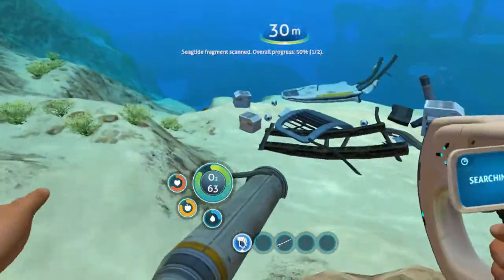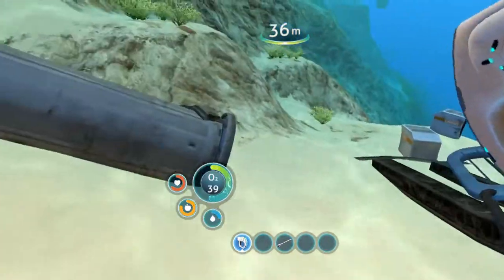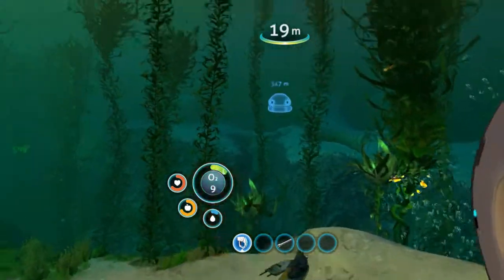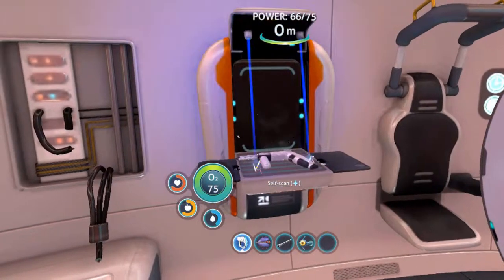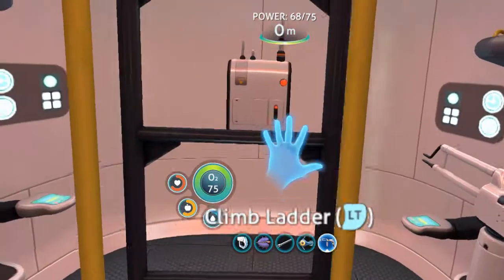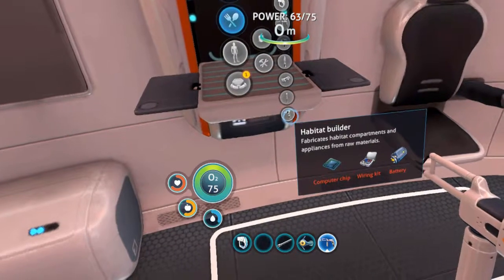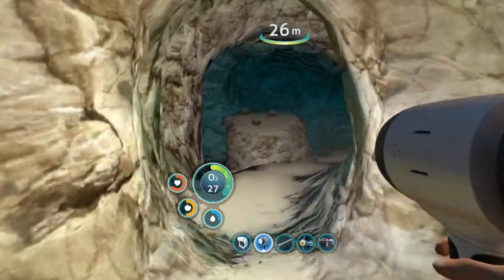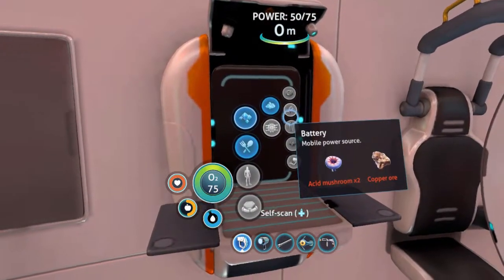Subnautica (in VR) - Tool Construction - Taming the Sea #2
After terrifying myself last episode, it's time to progress and make some of the basic tools, but things around the Aurora begin to heat up.

Taming the Sea is a playthrough of Subnautica while wearing a VR headset the entire time. I also play with some special rules I set for myself. These rules are designed to force me to confront my fears in the game since I normally never play any even remotely scary games.

The rules:
1. I cannot remove my headset while playing the game.
2. I must scan ALL creatures (even the scary ones I don't want to get close to).
3. I must familiarize myself with all the things I'm afraid of (both creatures and places).

8 of 52 creatures scanned
0 creatures familiarized
0 places familiarized

Not an official Subnautica product. Not approved by or associated with Unknown Worlds.